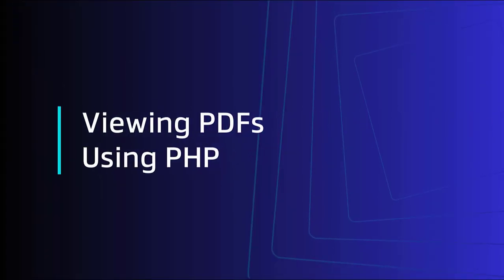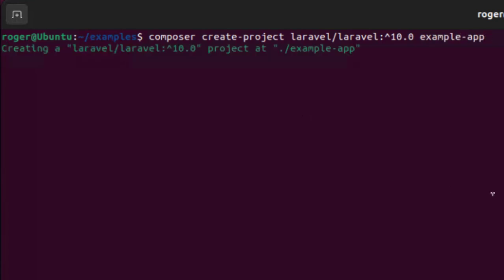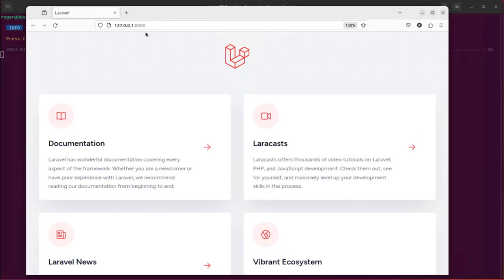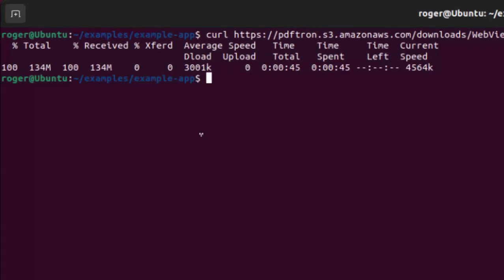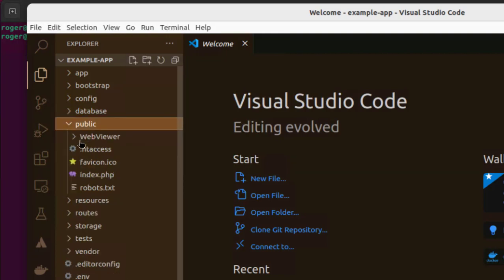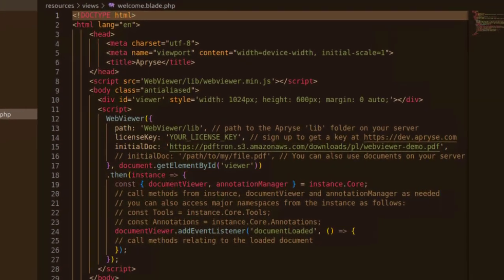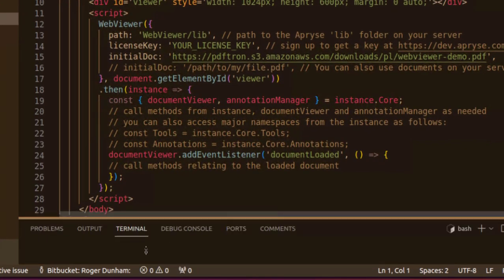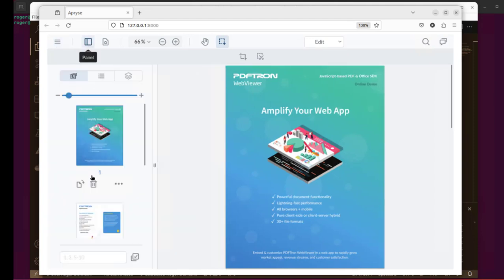Viewing PDFs Using PHP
In this short video, we'll walk you through exactly how to view PDF documents within a PHP based web application. For this specific example, we'll be using PHP 8.1, Laravel, and Ubuntu 22.04.

Chapters
0:00 Introduction
0:25 Creating an app using composer
0:51 Starting the server
1:14 Getting WebViewer
2:02 Updating welcome.blade.php
2:45 See WebViewer running in the browser